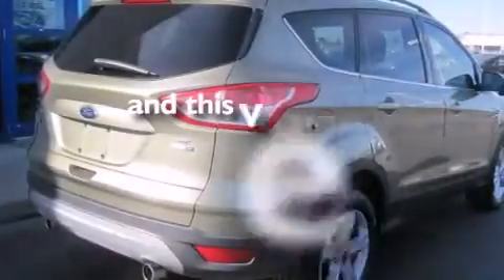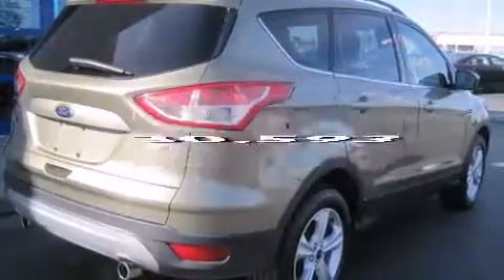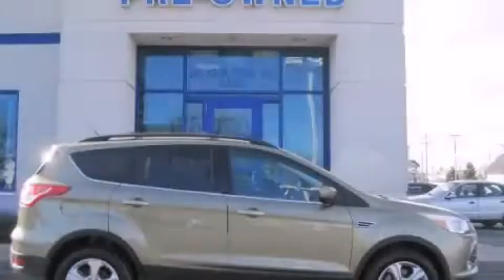2013 Ford Escape Columbus OH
Year : 2013
 Make : Ford
 Model : Escape
 Engine : 2.0L 4-Cylinder
 Trans . : automatic
 Exterior : Ginger Ale Metallic
 Miles : 30,593
 Interior : Charcoal Black

 Used 2013 Ford Escape Columbus OH